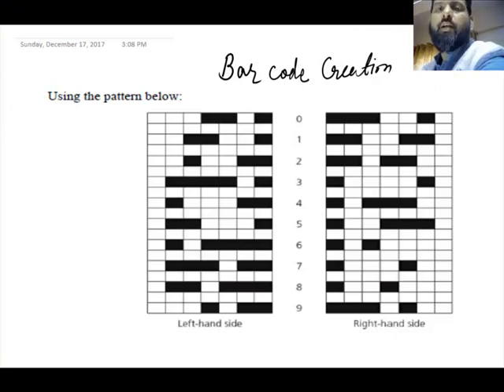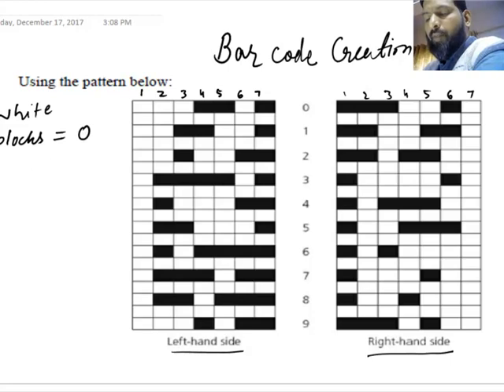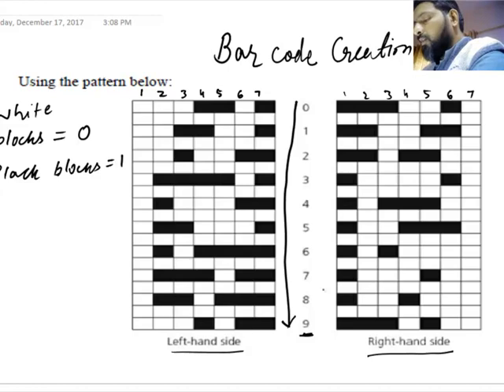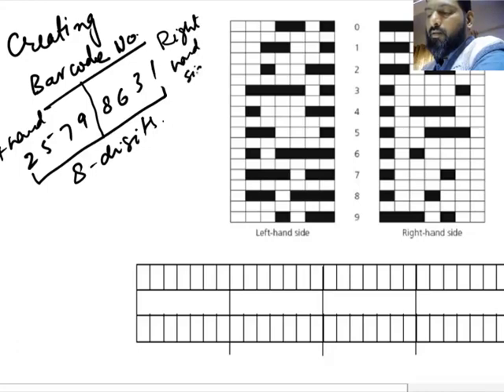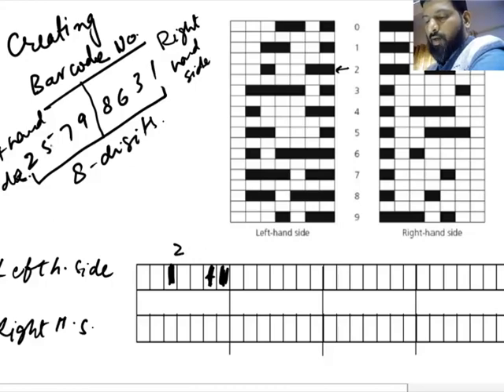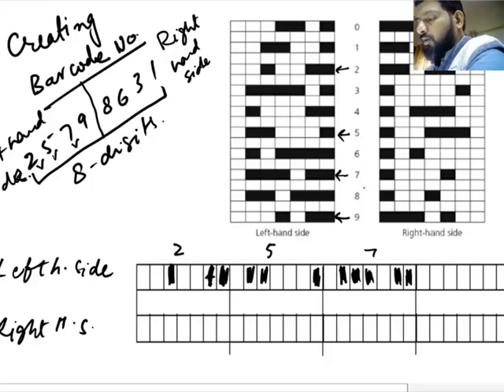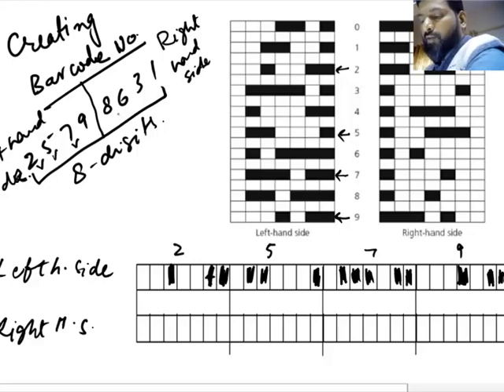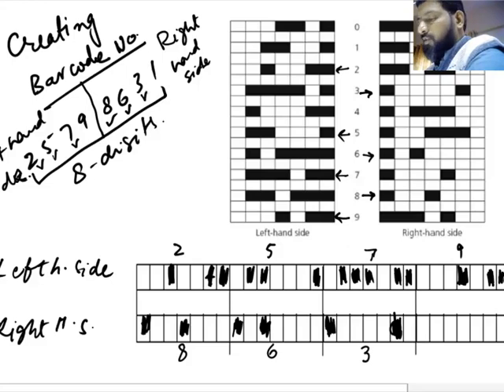Barcode Creation. By Sabihuddin Ahmed